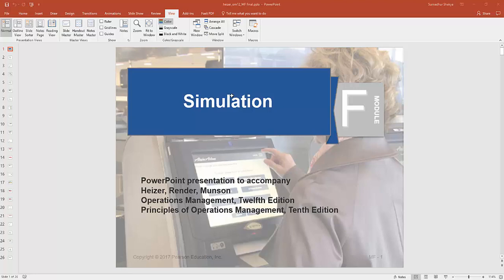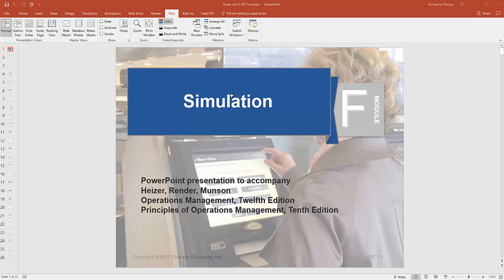Heizer 12 Module F Simulation F8 from 12 ed Phantom control failures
module F simulation from 12 edition of Jay heizer et al; simulation, monte carlo simulation, vlookup, cumulative probability, create bins, using random numbers, generating random numbers in excel